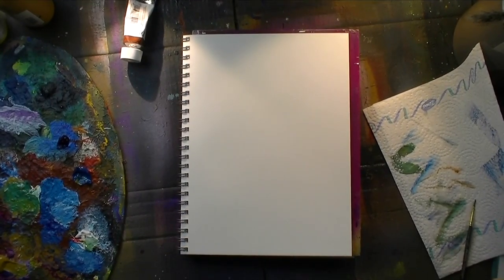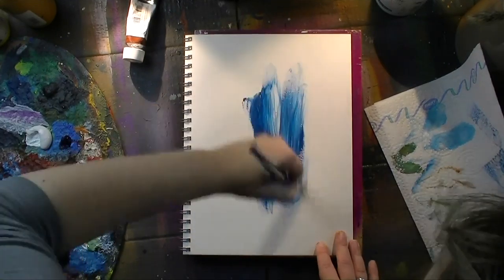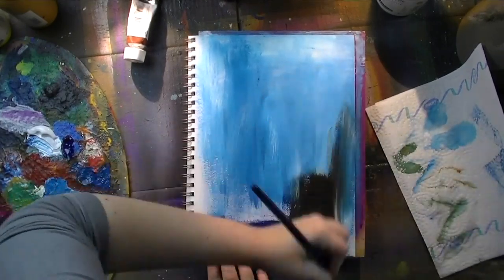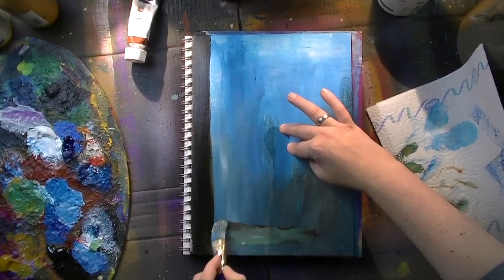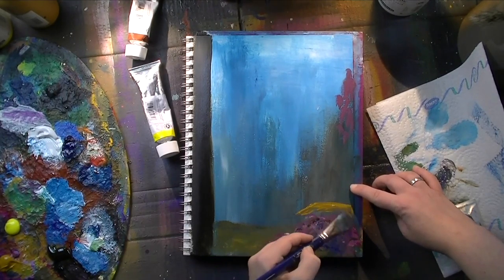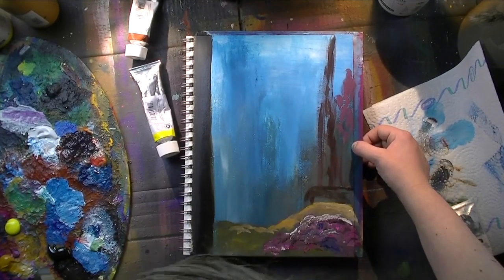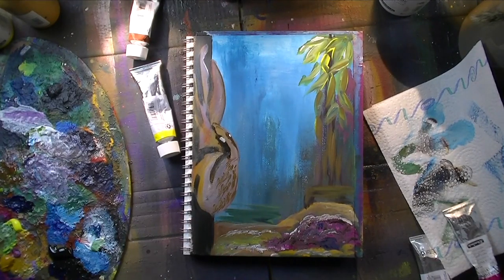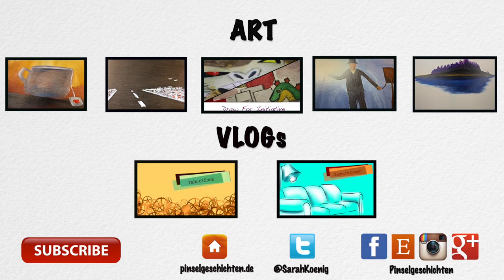Art Journal - Fish Tank